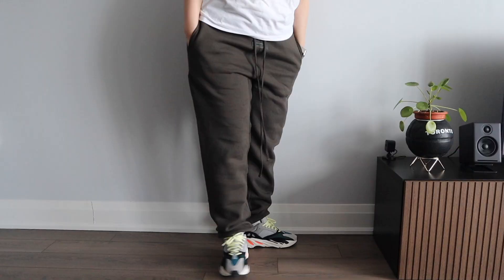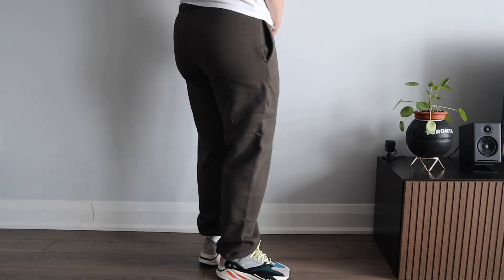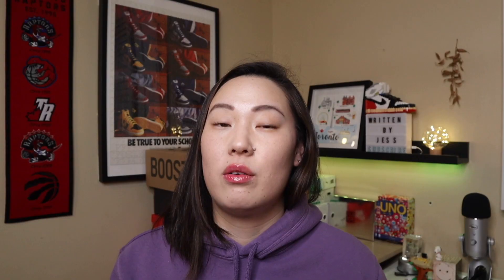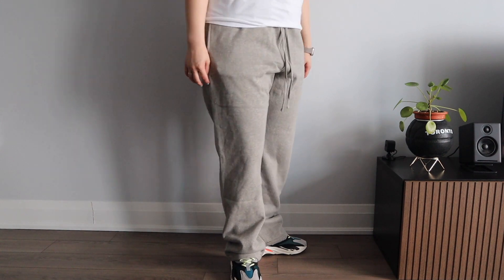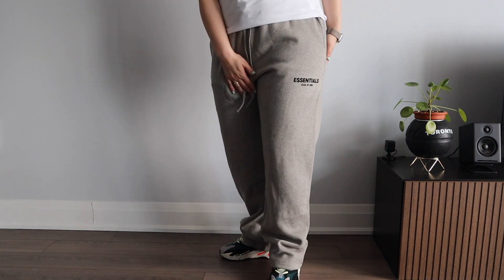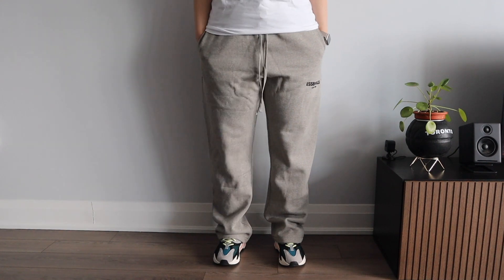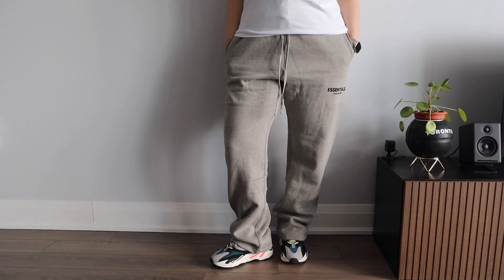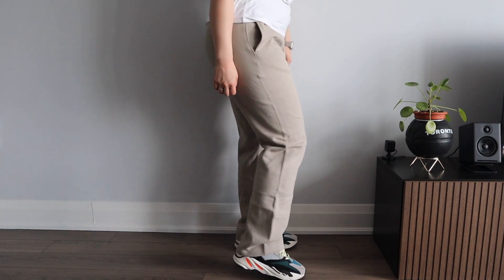WOMEN'S SIZING REVIEW: ESSENTIALS FEAR OF GOD Sweatpants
In this video I talk about sizing for the Essentials Fear of God sweatpants.

𝕥𝕚𝕞𝕖𝕤𝕥𝕒𝕞𝕡𝕤~
0:00 - Intro
3:56 - Lounge Pants Sizing
4:45 - Relaxed Lounge Pants Sizing
6:55 - Cotton Lounge Pants Sizing
7:56 - Overall Thoughts

𝕤𝕠𝕔𝕚𝕒𝕝𝕤~
𝕨𝕣𝕚𝕥𝕥𝕖𝕟 𝕓𝕝𝕠𝕘 𝕡𝕠𝕤𝕥: Coming soon!

♪ This is For You (Prod. by Lukrembo)